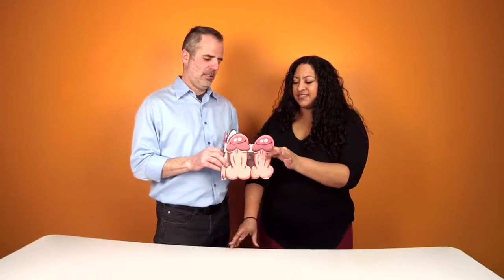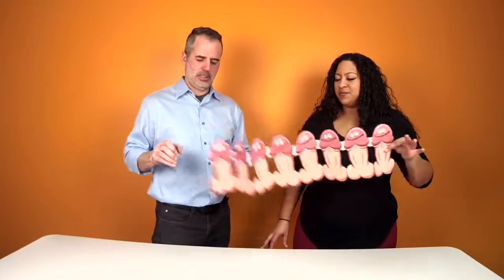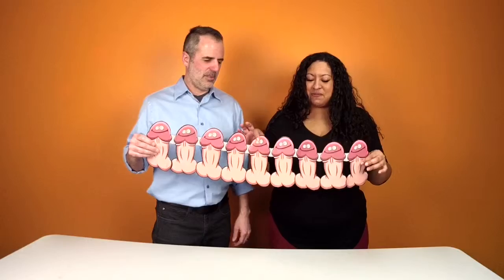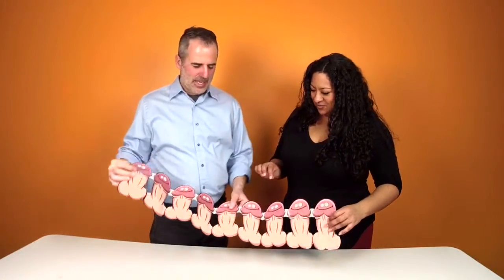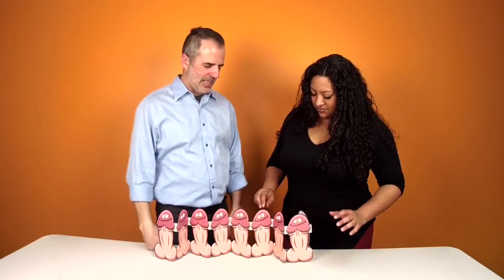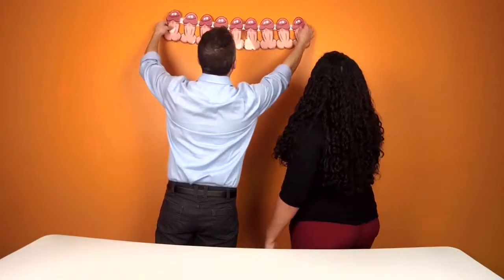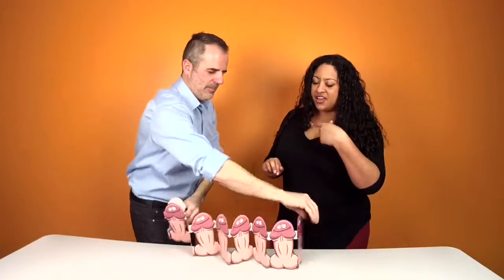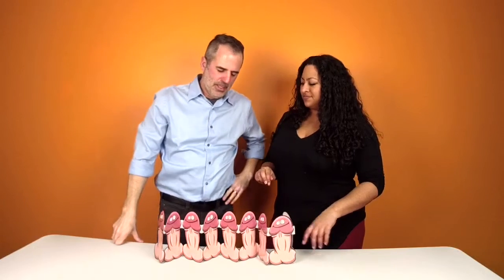Cut-Out Pecker Banner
The Cut-Out Pecker Banner is an excellent decoration for any bachelorette party that needs a little more dickiness to liven things up!